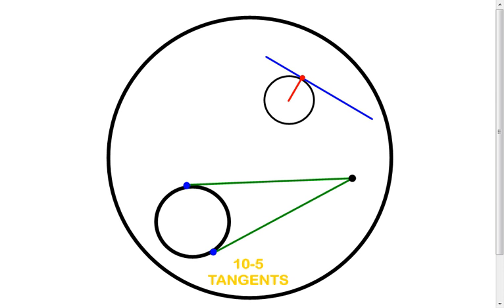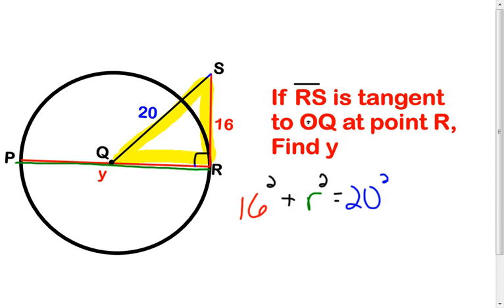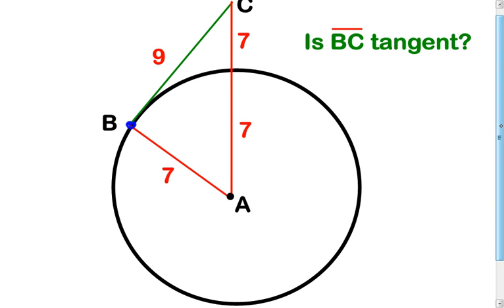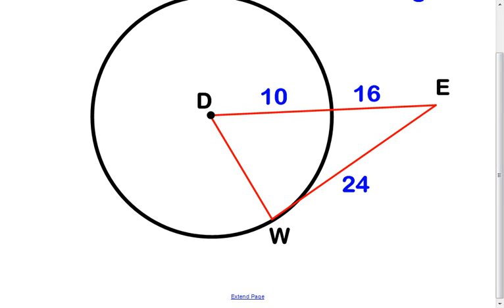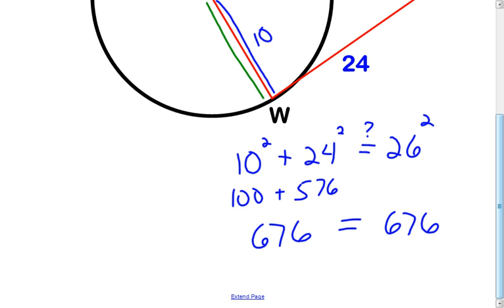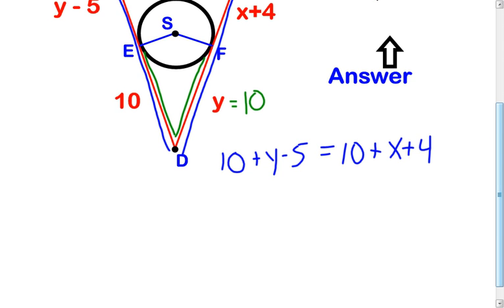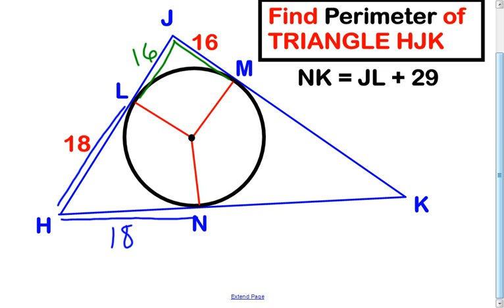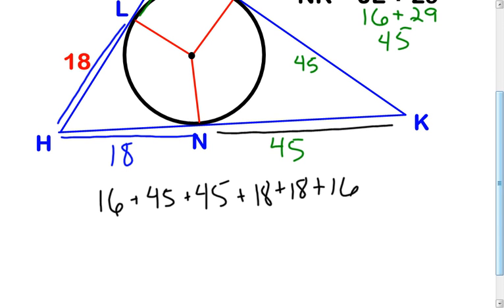10 5 Tangents Examples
Five examples working with tangents to circles.  These examples look at calculating lengths of tangents and determining whether segments are tangent or not.